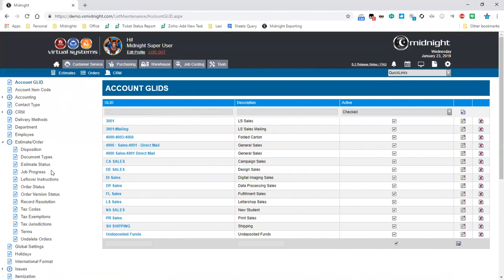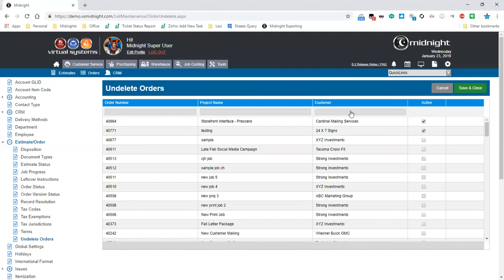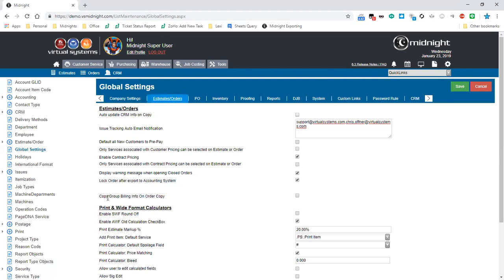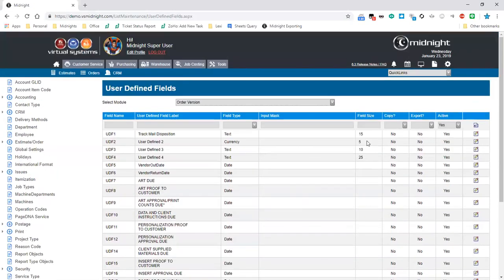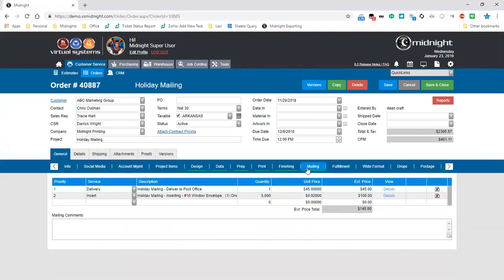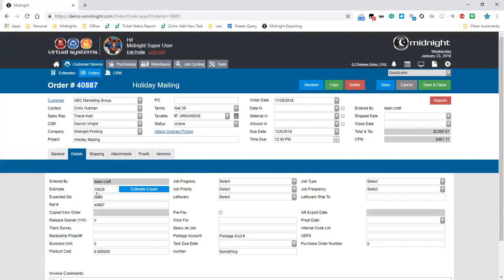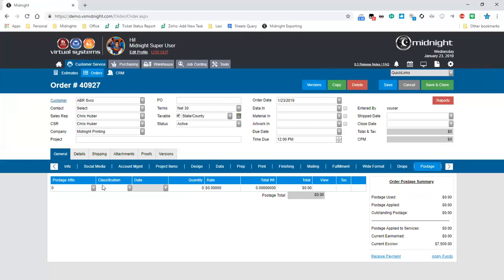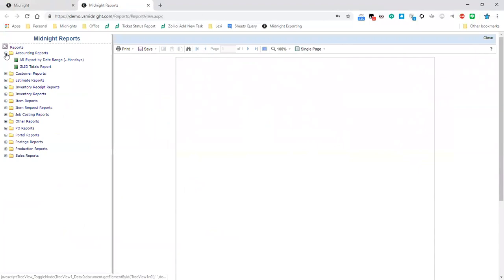Midnight 6.3 Training | Orders